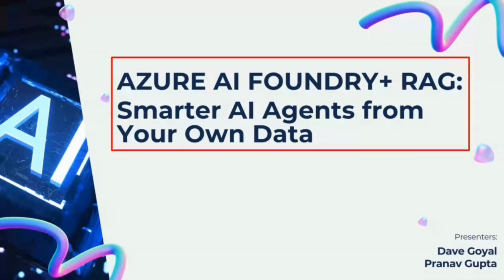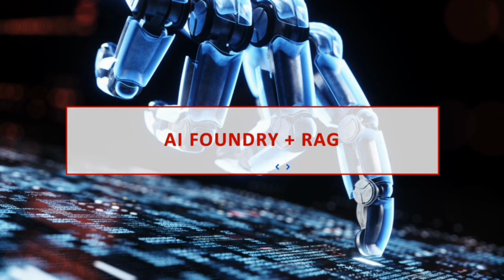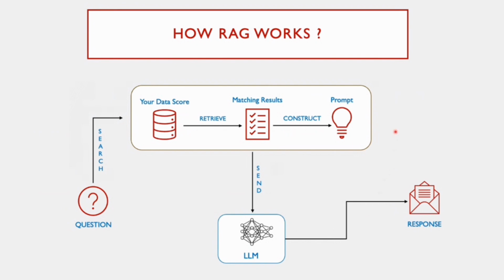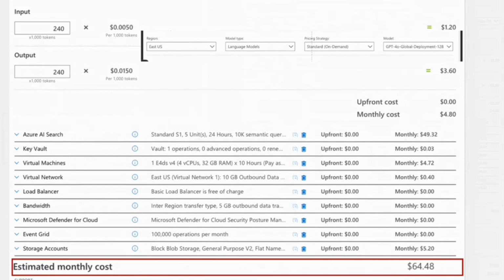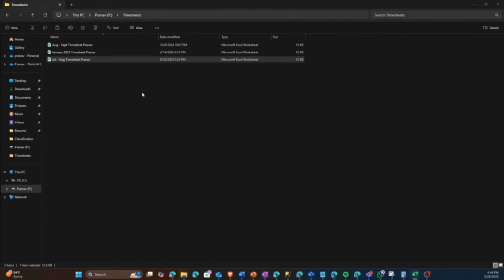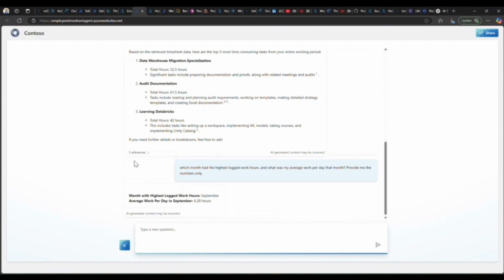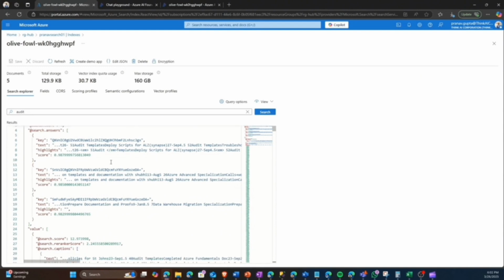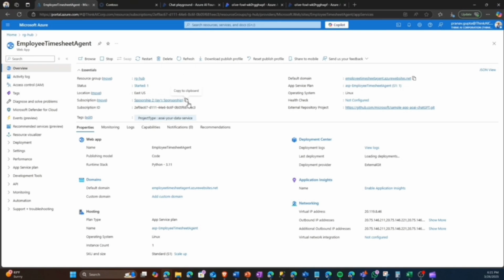Azure AI Foundry + RAG: Smarter AI Agents from Your Own Data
Supercharge Enterprise AI with Azure AI Foundry + Low-Code RAG | Live Demo + Use Cases

Learn how to build secure, scalable AI copilots using Azure AI Foundry and Retrieval-Augmented Generation (RAG) — with minimal code.

🔹 What is Azure AI Foundry?
🔹 How RAG works with your enterprise data
🔹 Live demo: RAG app using SQL Server
🔹 Fine-tuning vs grounding
🔹 Real-world use cases in manufacturing, healthcare, and more

💡 Perfect for CIOs, data teams, and tech leaders in data-driven industries.

📅 Originally streamed on: April 4, 2025
🎥 Presented by Dave Goyal and Pranav Gupta